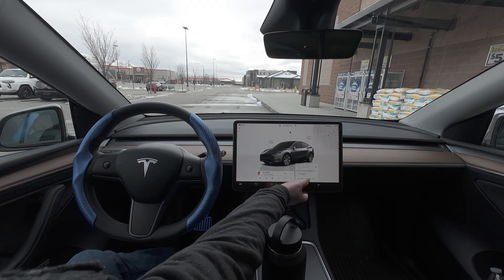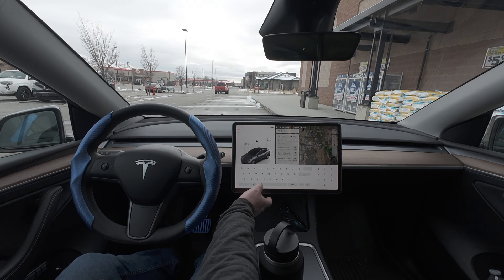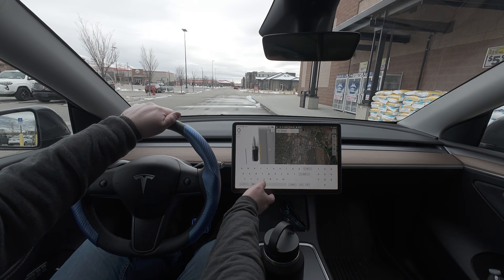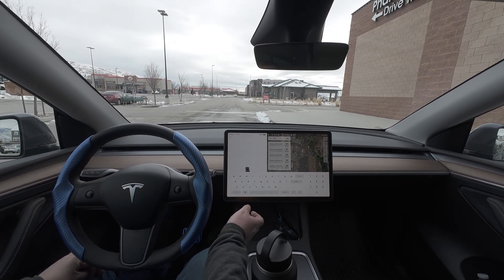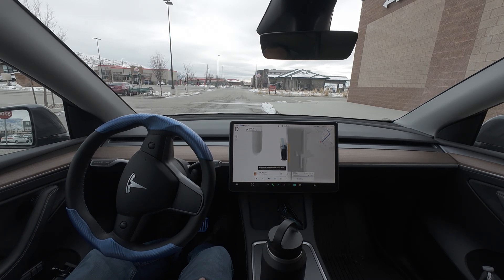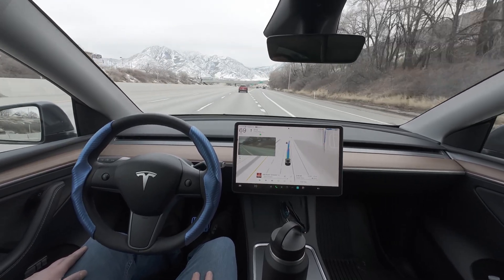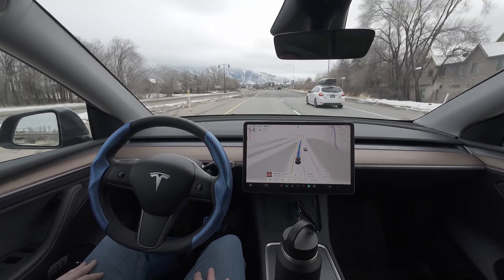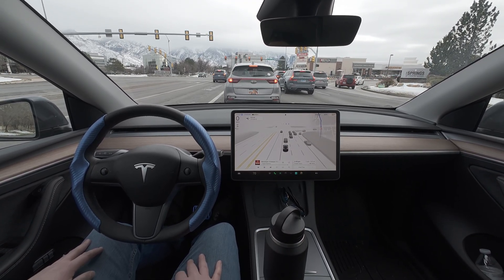Tesla Full Self-Driving 13.2.2: Drive to Trader Joe's (With Actual smart summon)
Good drive to Trader Joe's.  only minor issues unnecessary lane change and blinker issue
23 MY AI4  FSD 13.2.2

0:00 Actual Smart Summon
1:20 navigation issues deciding where to go
2:15 start drive
5:00 Entering freeway
7:00 staging for exit
8:30 unnecessary lane change
10:45 staging for entrance to Trader Joe's
11:40 Trader Joes entrance